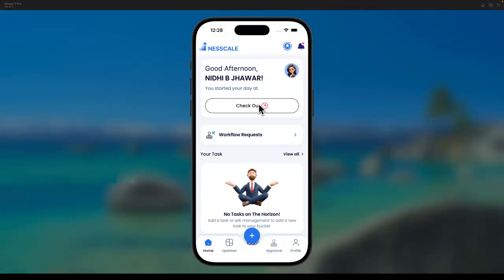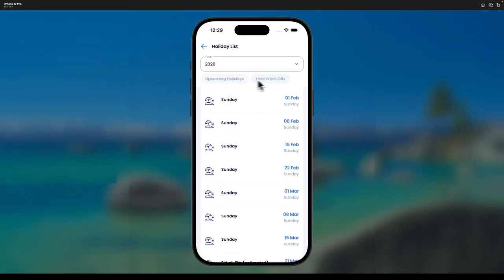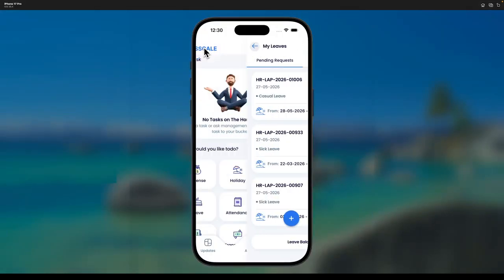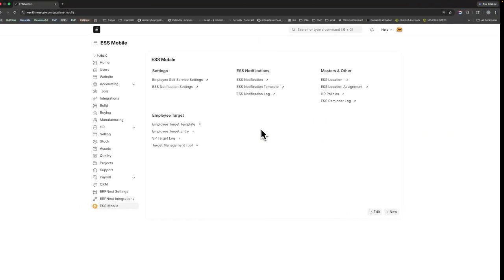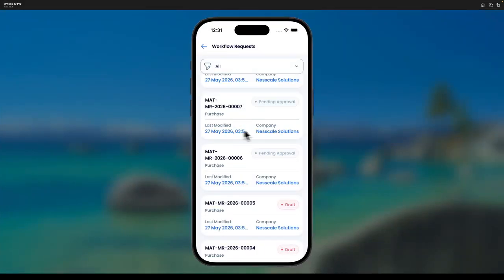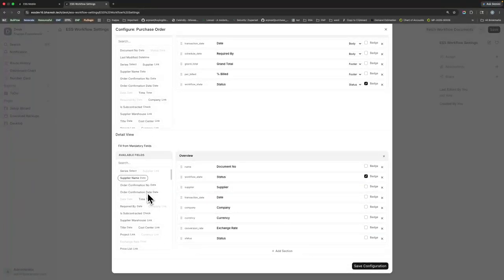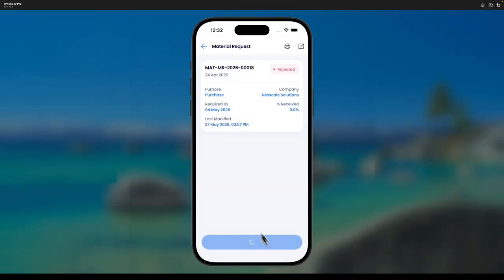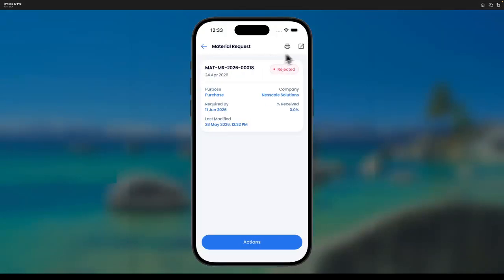Nesscale ESS App New Release - 2.2.24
In this video, we walk through the latest version of the ESS app (v2.2.24), built on top of ERPNext and the Frappe Framework, and the improvements added in this release.

This update focuses on a smoother experience, a rebuilt approval process, and more control over your notifications — all integrated seamlessly with your ERPNext backend.

What's new in this version:
- Minor user experience improvements for smoother navigation
- Rebuilt workflow approval process for faster, more reliable approvals within ERPNext
- New reminder notification control to manage how and when you get reminders

Please make sure your ESS app and the backend Frappe/ERPNext plugin are updated to the latest version to avoid any compatibility issues.